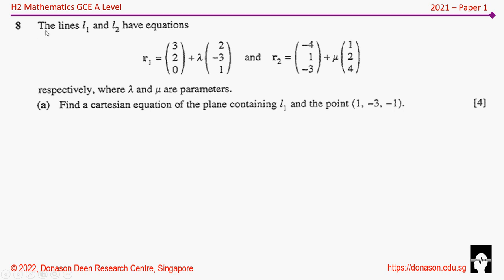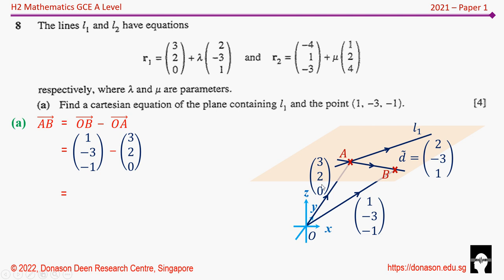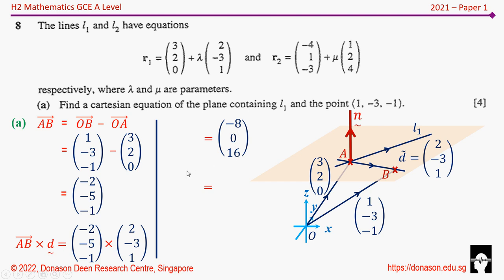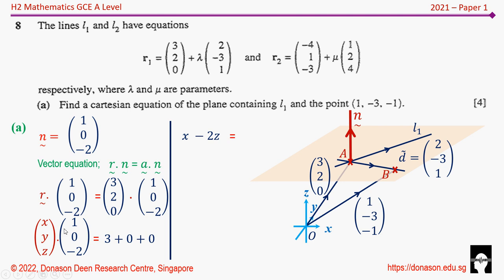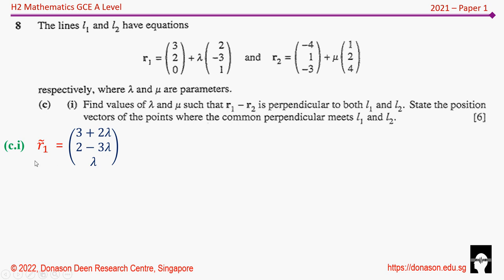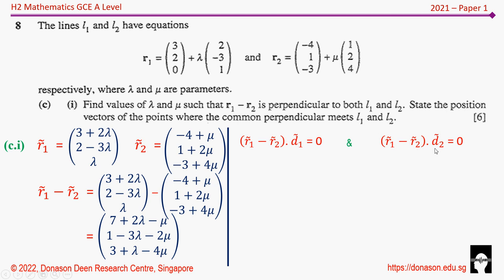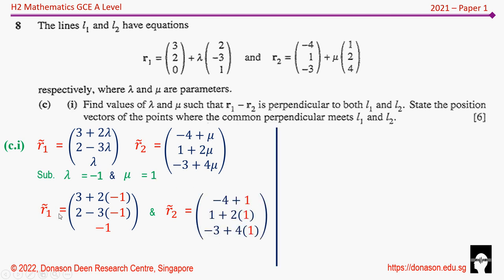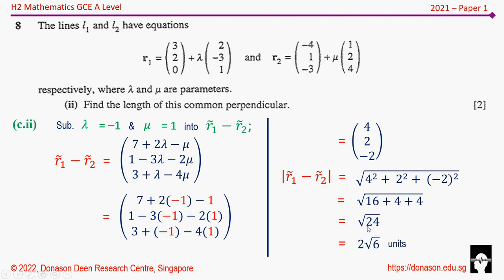GCE A level 2021 H2 Maths Paper 1 Question 8 | Vectors